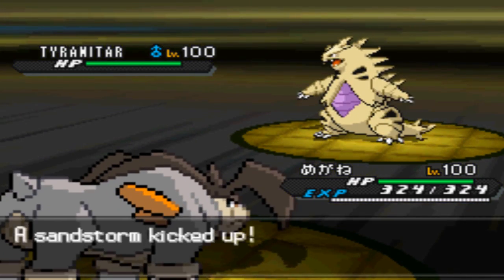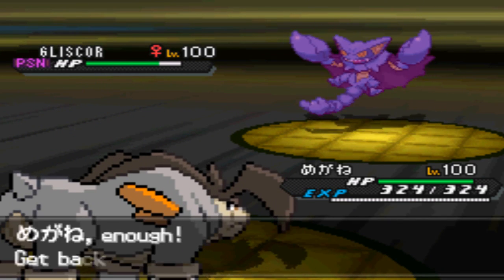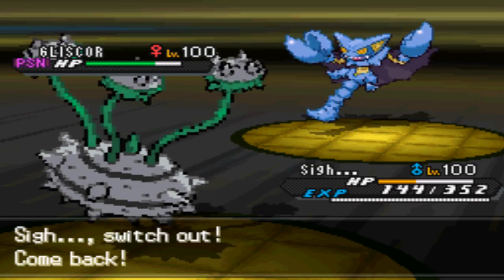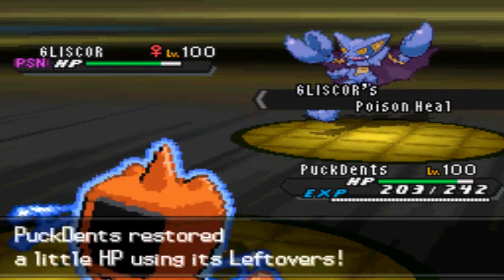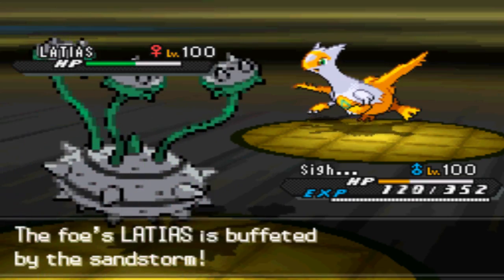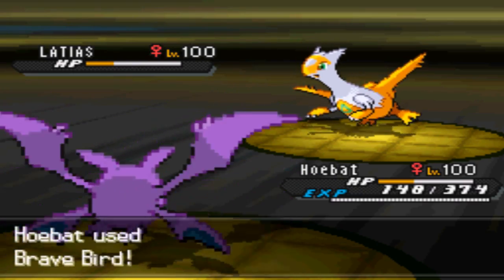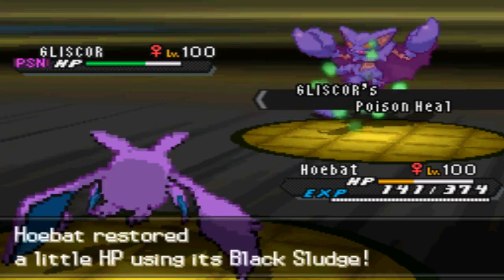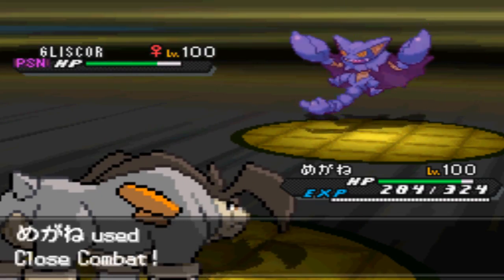Winter 2013 Battle Series #8 - Coatay vs TrojanMan7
These were all supposed to go up 1 per week. Consider yourselves spoiled.

I'm addicted to this pace now. One every other day until they run out, and then there might be a huge gap in between uploads. I figure, what's the point in holding out on posting them if they're already narrated and recorded and the like? May as well give them as much time in the sun as possible. The only reason I'm not doing it all in one big push is to minimize people missing them.